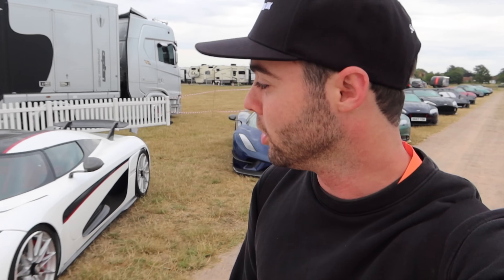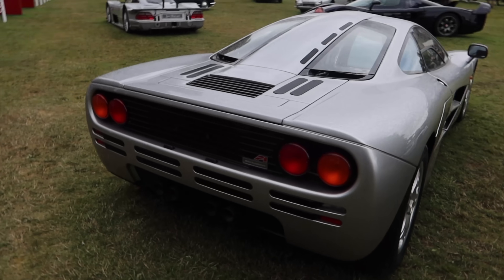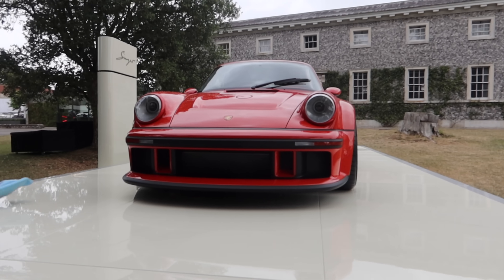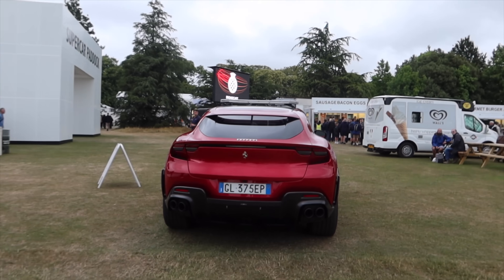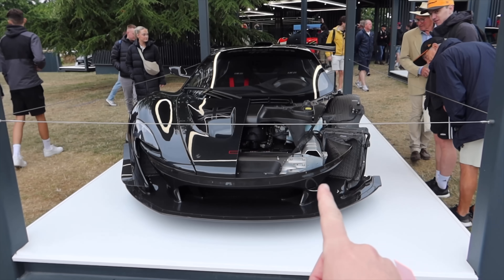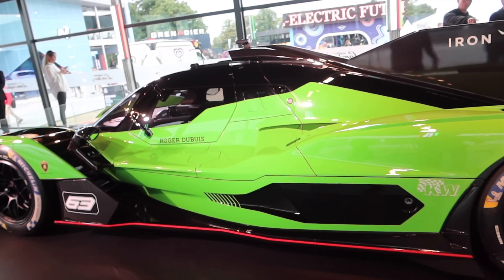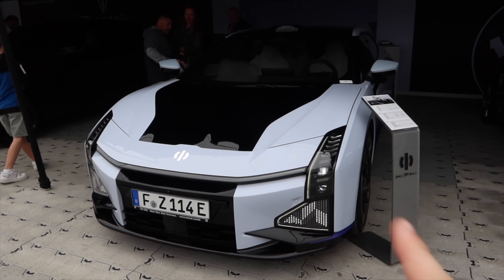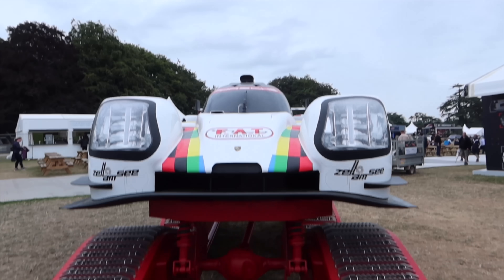Meet The NEW Lamborghini Hypercar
Family friendly